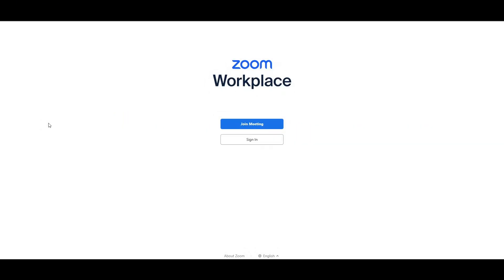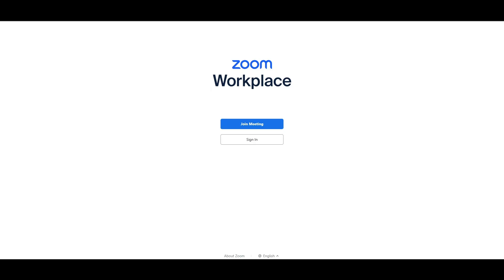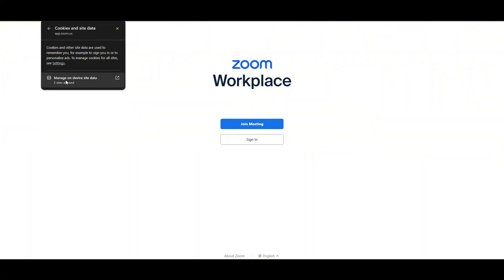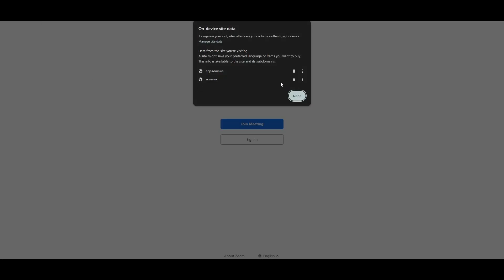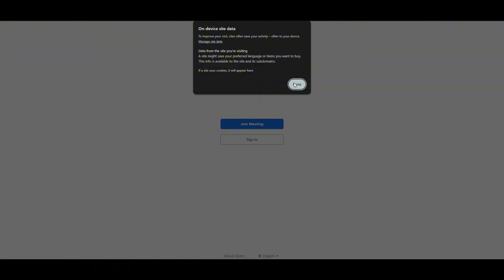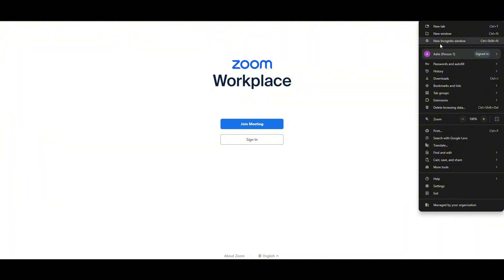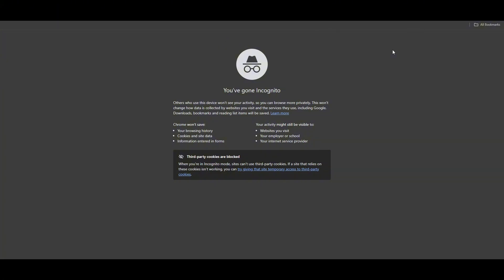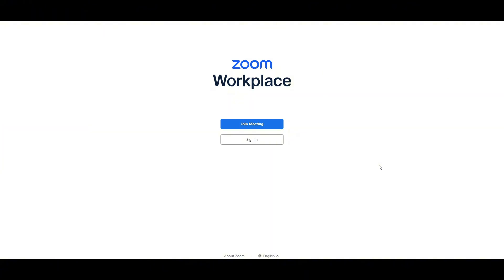How To Fix Sorry You Cannot Sign Up For Zoom At This Time 2025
In this video I will show you how to fix sorry you cannot sign up for zoom at this time 2025